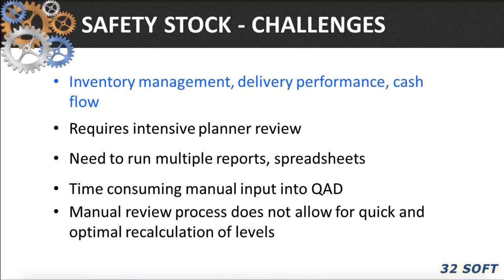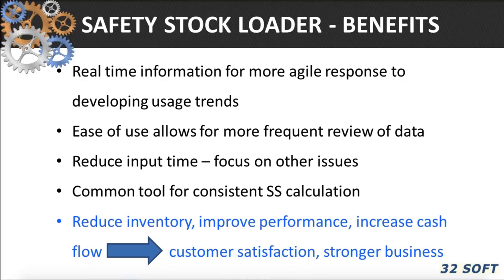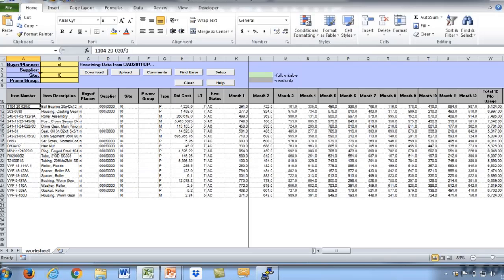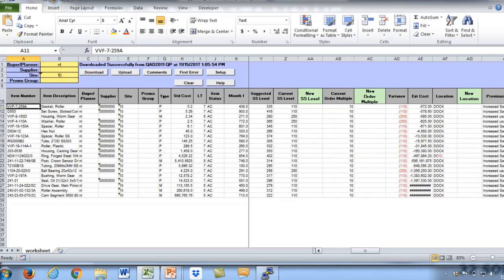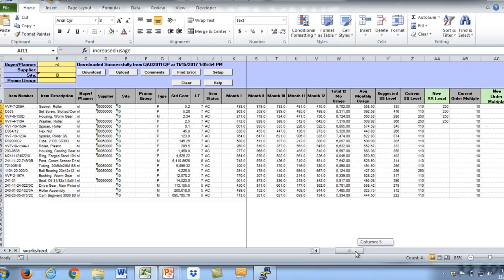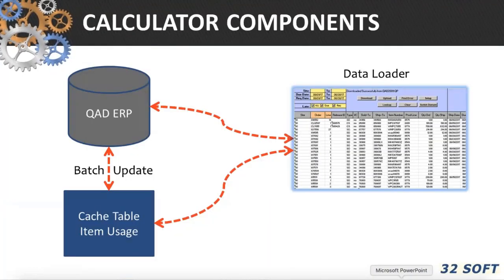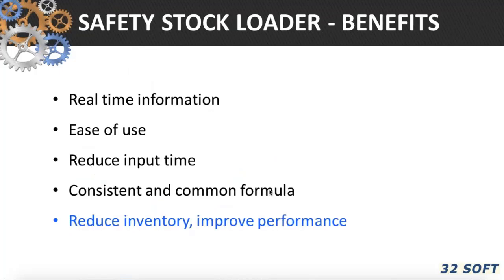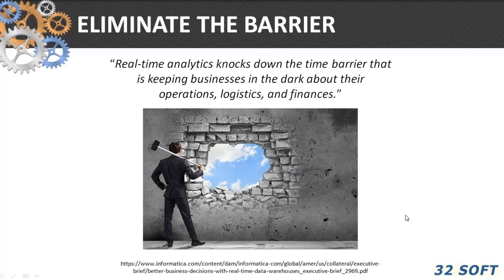Safety Stock Calculation for QAD - 32 Soft webinar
Keep on Top of Your Changing Safety Stock Needs!

Maintaining accurate safety stock levels is critical for both cash and production flow, but it’s not always easy to keep pace with your changing market conditions. In this interactive webinar, you’ll learn how you can proactively manage safety stock levels in QAD to achieve the results you need: maintaining a healthy inventory flow and expertly responding to the dynamic needs of your business.